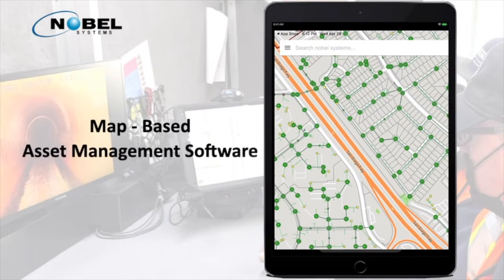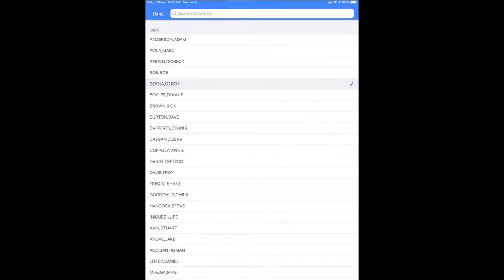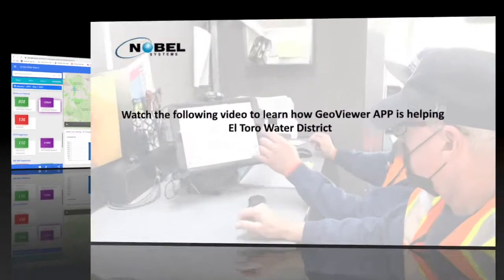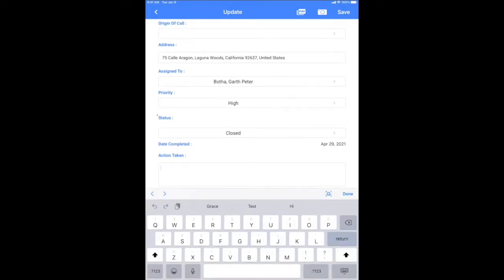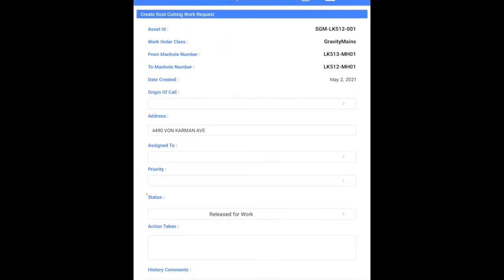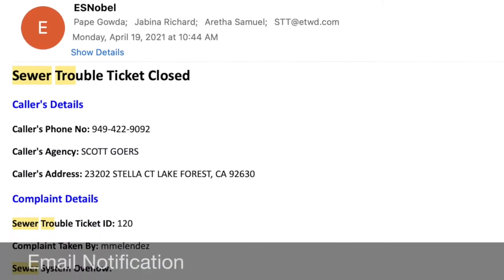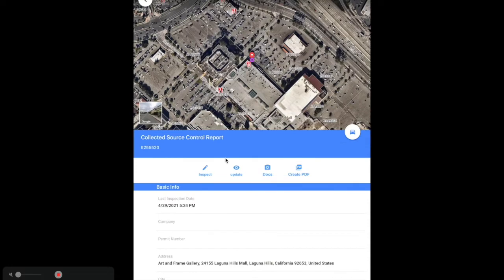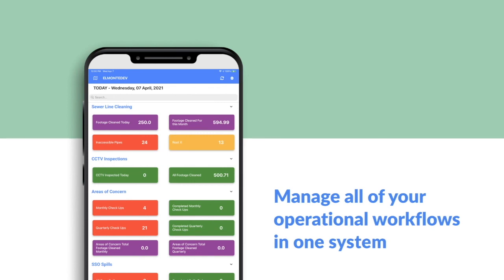GeoViewer Sewer Maintenance Module | Nobel Systems GIS Cloud Solutions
Nobel Systems' GeoViewer software is used for tracking Sewer Maintenance Workflows, like CCTV, Sewer Line Cleaning, and Manhole Inspections.
Nobel Systems provide GIS Cloud Solutions to public and private water utilities and companies.